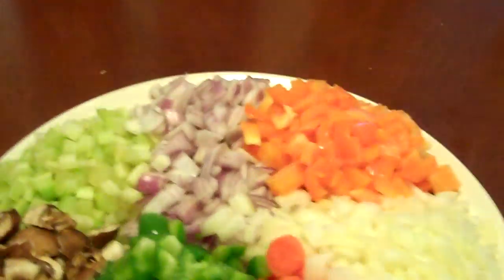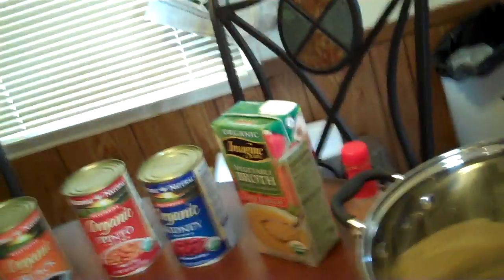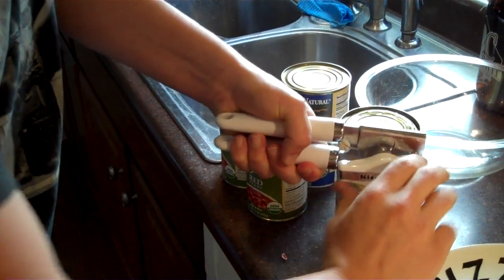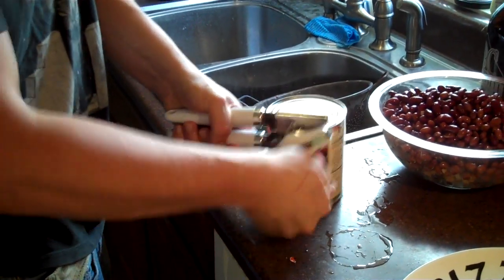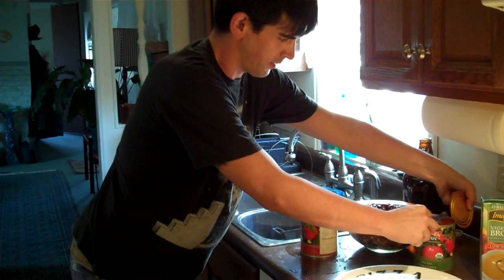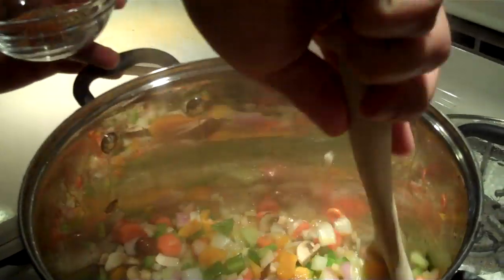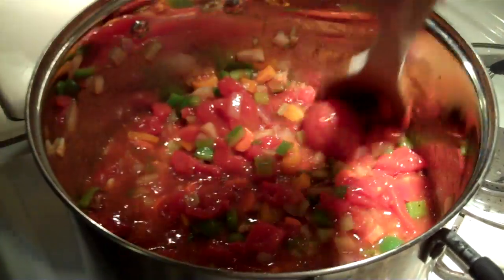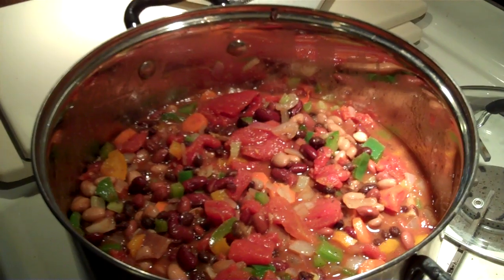Vegan Chili - Organic Gluten Free Oil Free Vegetarian Forks Over Knives Recipe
This Chili has the potential to be famous!  It is the best chili I have ever had! It's even good cold! I used 3/4 cup of vegatable broth, 3 carrots, 2 green peppers 1 sweet onion, 1 red onion, 1 orange pepper, 1 hot pepper (Jalapeno), 3 celery stalks, 6 cloves garlic, 7-10 drops of cayenne pepper sauce, Large can(28 oz) of diced tomatoes, Large can(28 oz) of whole peeled tomatoes, 1 large can(25 oz) of each black, red kidney, pinto, and chili beans, & added 1 cup frozen corn after I cooked it for 30 min.  First cook the veggies in the broth for 5-7 min then add all your spices (1 or 2 tbsp chili powder, 1 tbsp cumin, 1 tsp of red cayenne pepper, salt, black pepper, and oregano, 1/2 tsp coriander powder, 1/4 tsp clove powder. Then add your tomatoes and your beans to the mix and cook on med high heat for 25-30 min until color looks like chili.. I like to let it set overnight before I eat it but it is so good right away as well..  This makes about 2.5 gallons of chili.